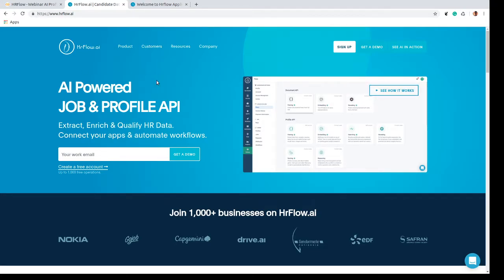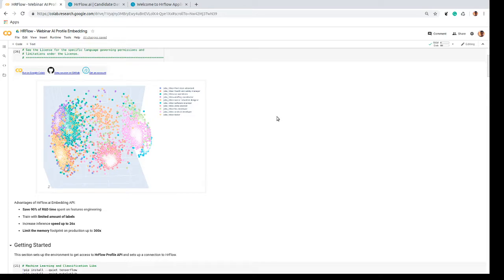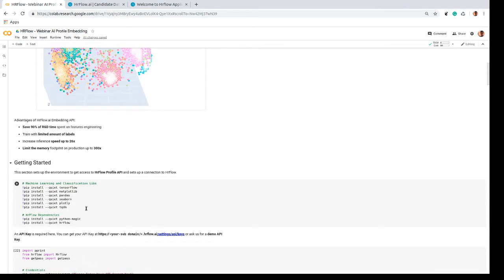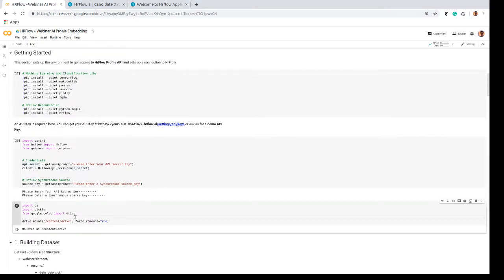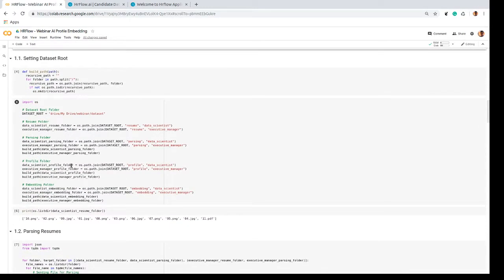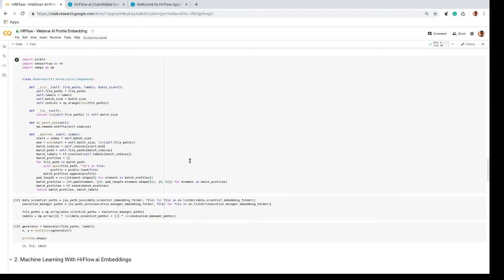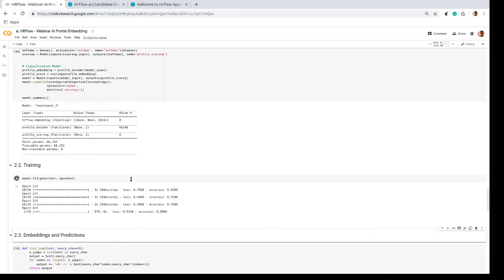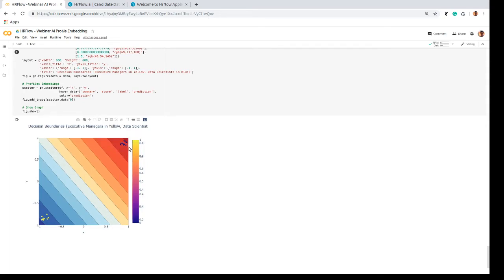Webinar-2020-09 - Part 4 - How to build personalized AI models for HR data?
HrFlow.ai is an AI powered API for HR Data